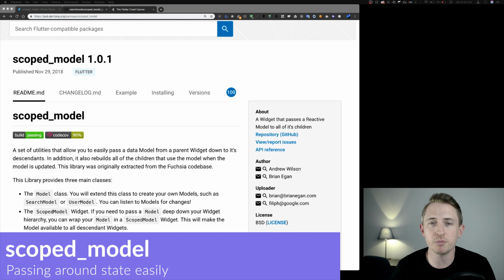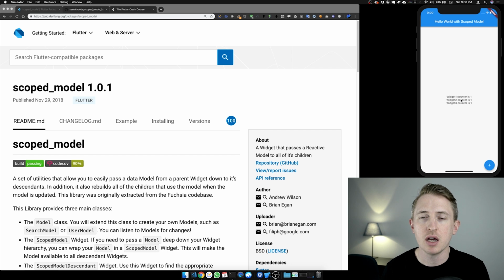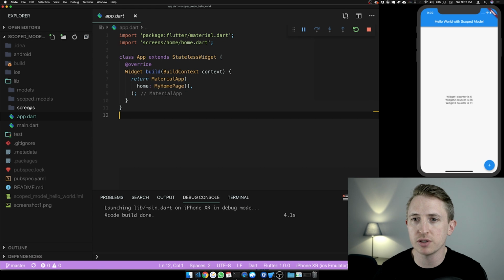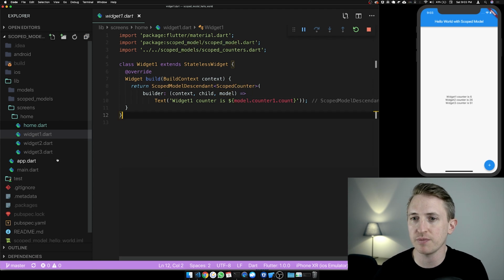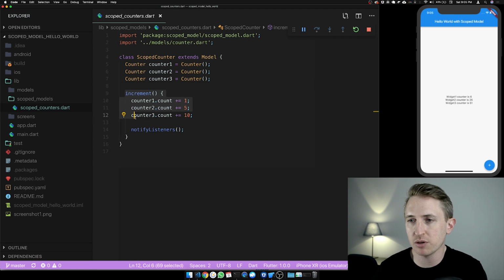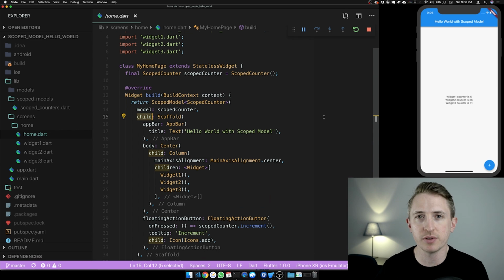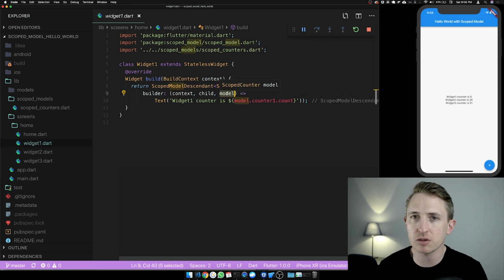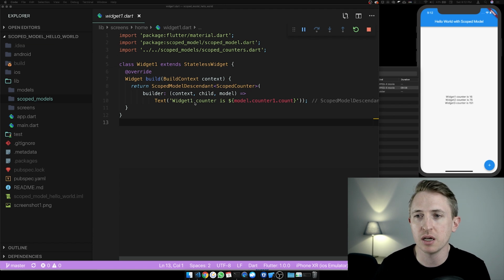Easy State Management with Flutter's scoped_model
scoped_model makes it easy for various widgets to access the same shared state.

Sign up for the pro membership to follow a more built out, realistic concept app

While it's all well and good to exclusively use StatefulWidget, most of the time your app is going to have multiple widgets that need to use the same shared state. The issue with this is that when those widgets exist in various places in our app, passing around state becomes pretty cumbersome.